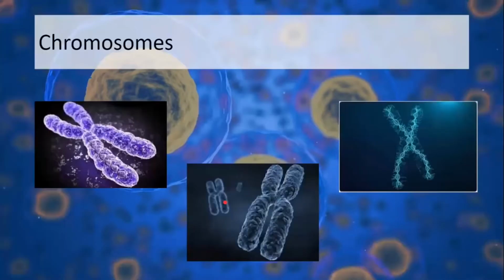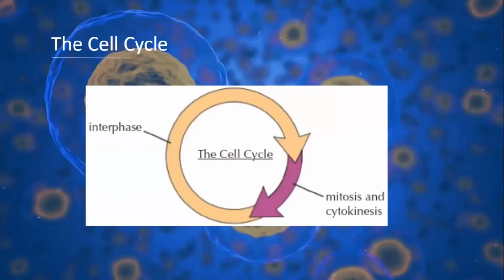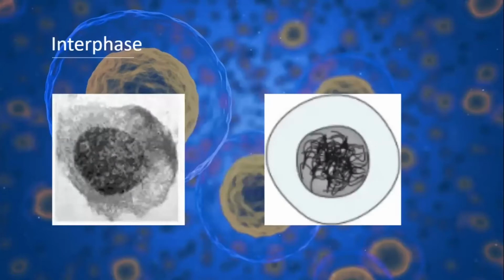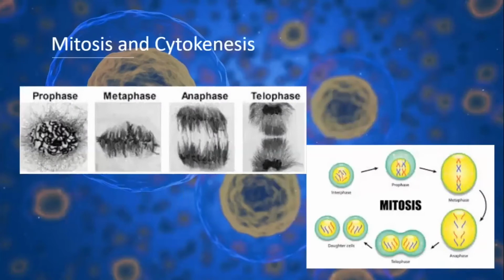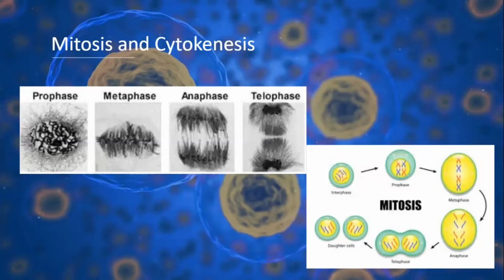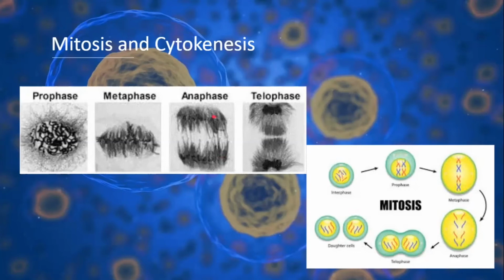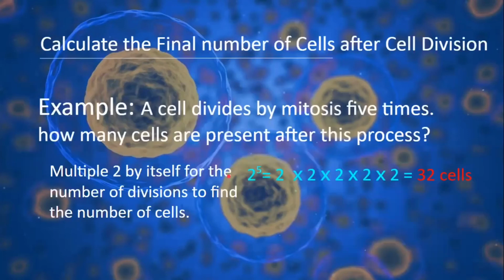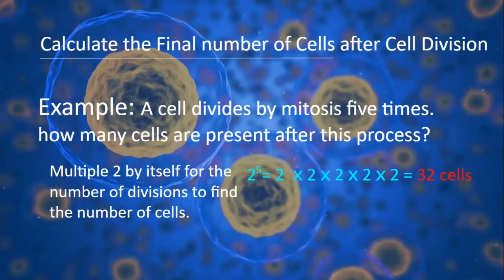Topic 1.4 Cell Biology: Mitosis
Last part of Topic 1. Make sure you go over the steps and structures involved in each stage multiple times in order to have a full understanding of the process. See you with Topic 2 in the next video. Enjoy! :)